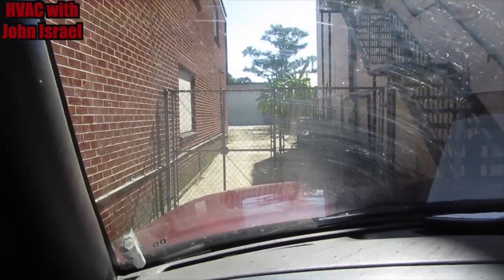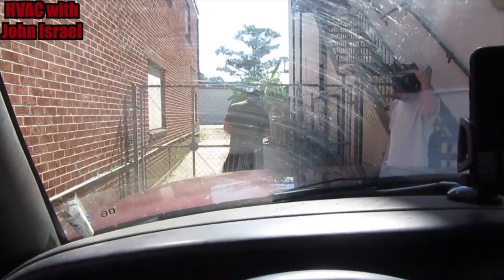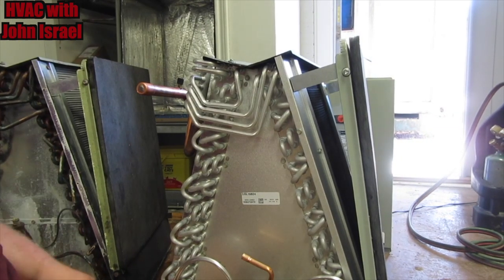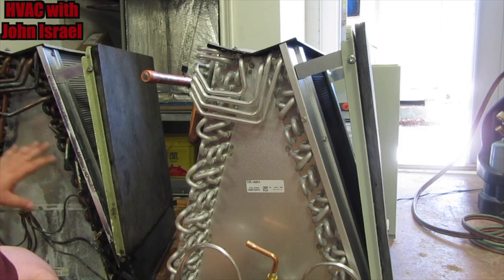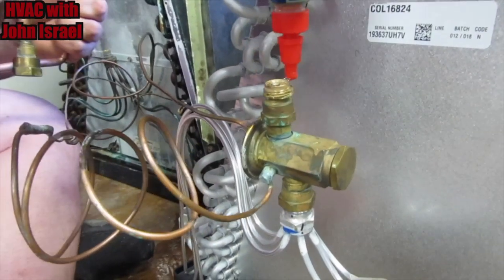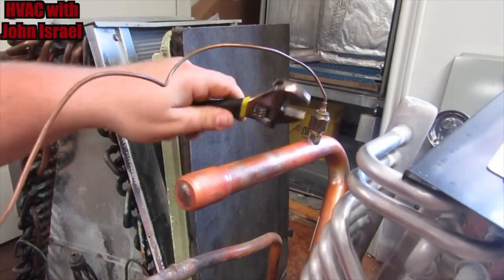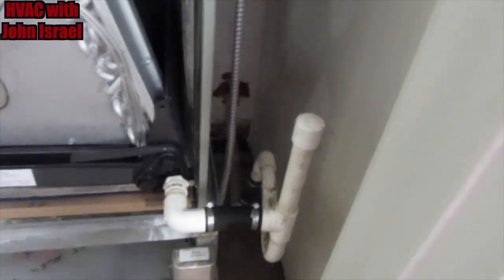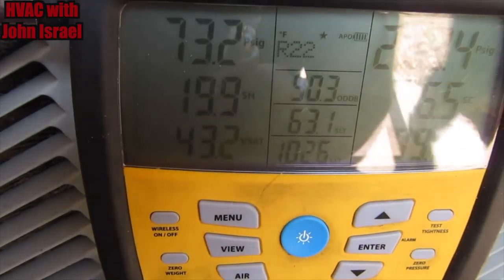How to Replace a TRANE HVAC Coil